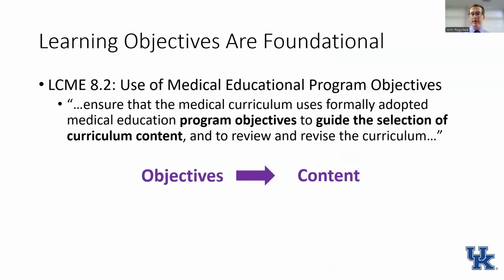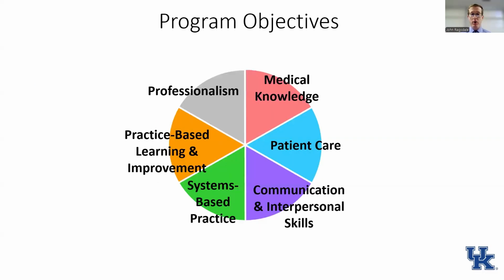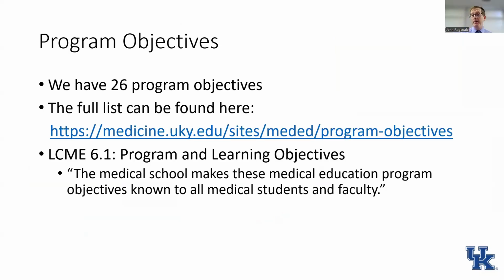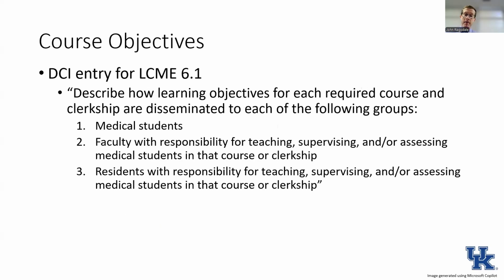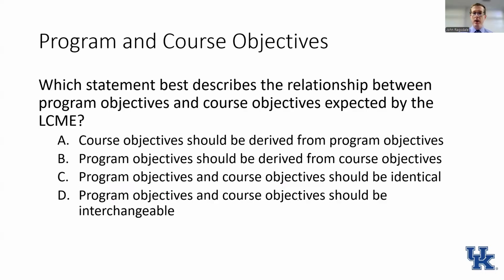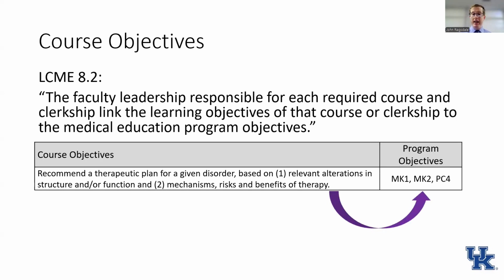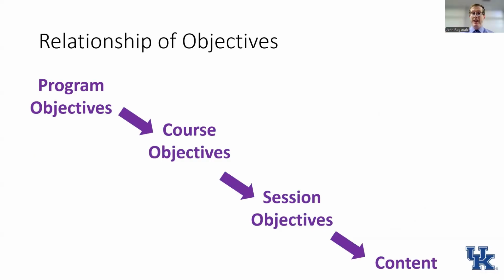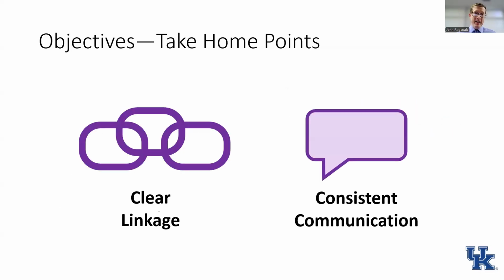LCME & ME: Objectives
This video discusses learning objectives, their role in the curriculum, the different types of learning objectives, and how they are related.